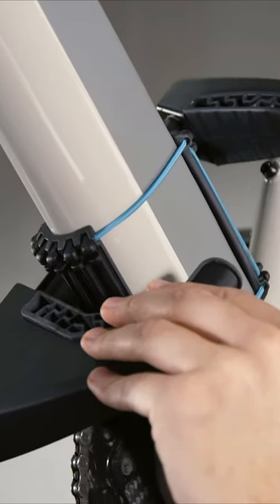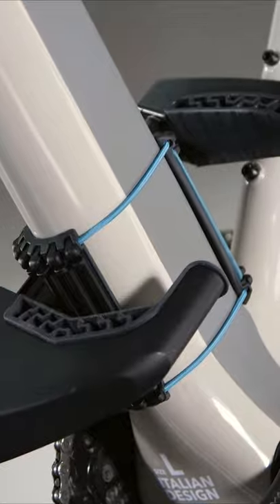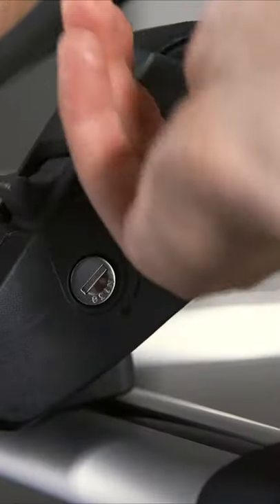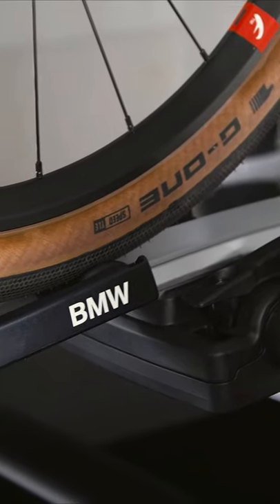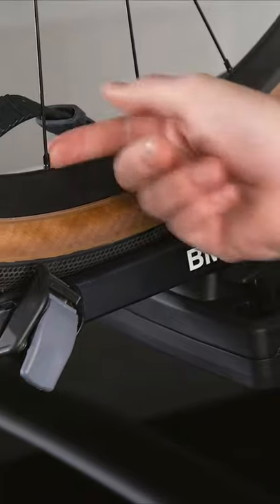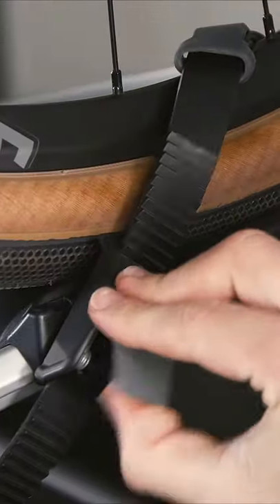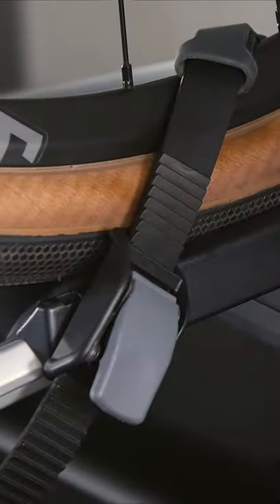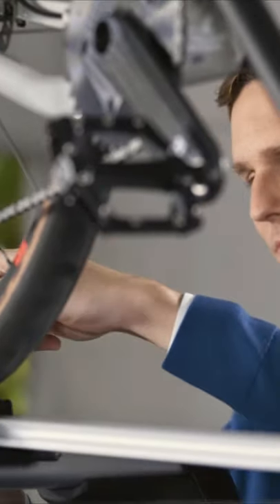Fixing the bikes on your BMW Roof Mounted Bike Rack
Learn in this video how to position and secure bikes on the BMW roof-mounted bike rack. Frame protectors to cushion the frames of carbon fibre bicycles in the retaining arm or adapter wheel holders for the wider tyres of fatbikes are available as optional additional parts. Turn the retaining arm upwards and position your bike onto the bike-rack placing both tyres straight on the rails. Place the claw around the lower frame tube of the bike. Ensure that the retaining arm is at an angle of 90 degrees to the frame tube and that  it is in the centre of the holder. Turn the fastening wheel clockwise to fix the bike frame until you hear an audible click. Push the wheel holder to the centre of the tyre. Tie the toothed belt over the tyre  between two spokes and slide it through the buckle. Move the lever on the buckle up and down to tension the toothed belt. Ensure that the  rim guard is flush over the rim and that the toothed belt is tensioned tightly. Close the lock on the fastening wheel. Depending on the width of your BMW’s roof and the roof carrier bars, you can mount up  to four bike racks onto a BMW roof carrier.